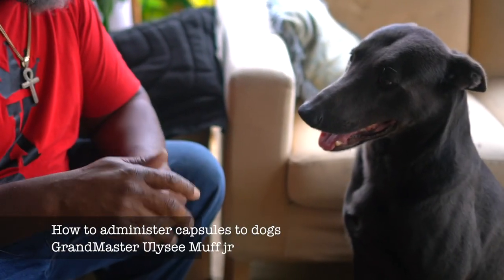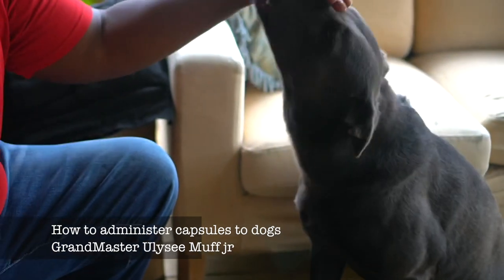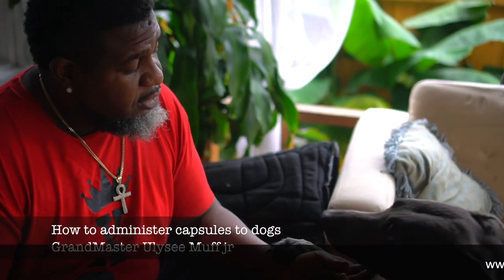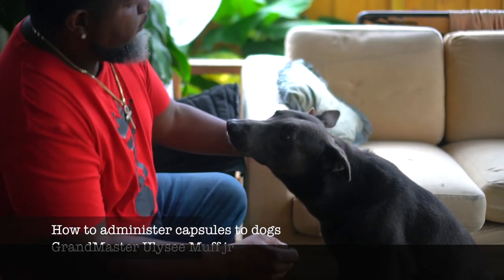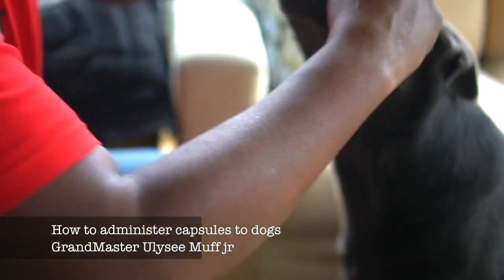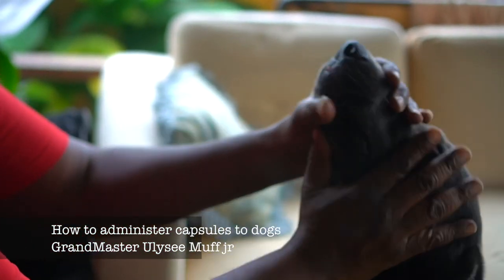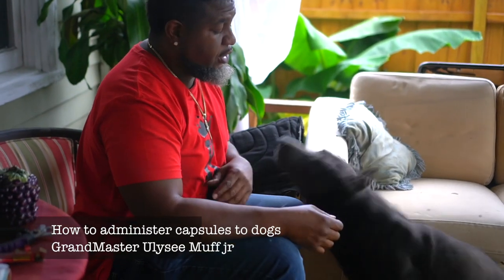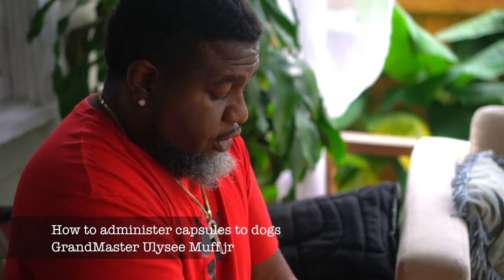How to administer pill capsules to dogs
How to administer pill capsules to dogs with ulysee muff jr
TRAINING A PUPPY TO BE A PROTECTION DOG FROM THE BEGGING. Puppy Protection, Prey work & Bite Training Basic

This video is about dog training a protection Training k9's

how to training your new puppies or
Purchase Puppies